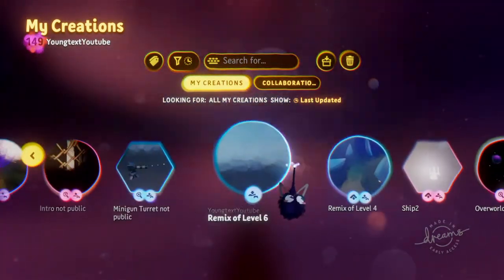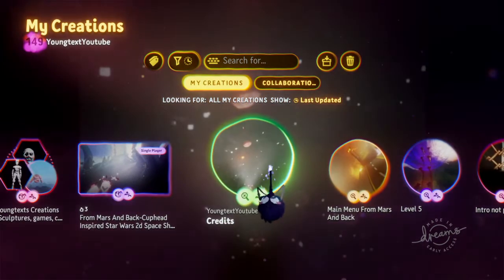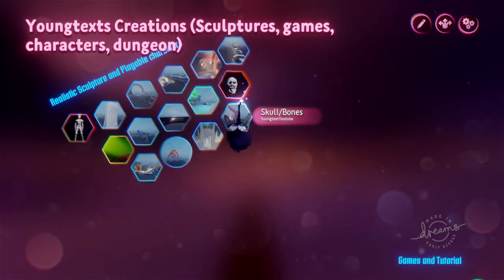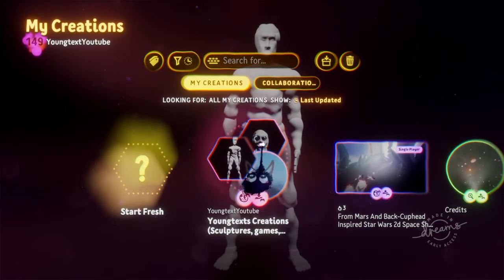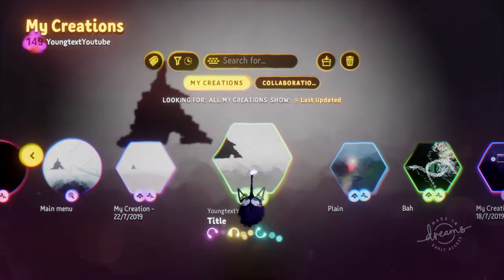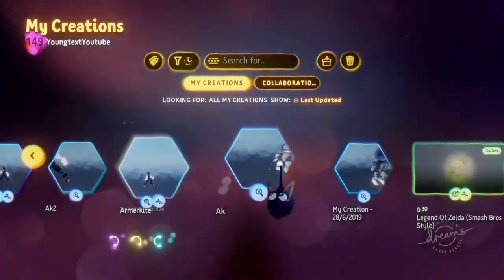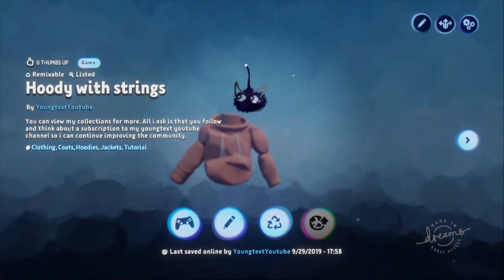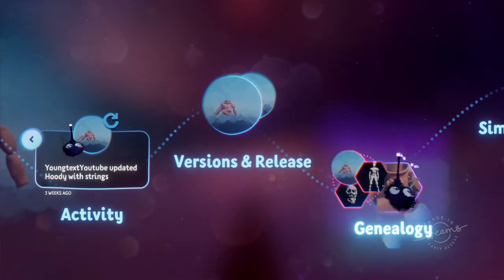Dreams Ps4 Publishing Element failure (fix) Cant publish game/dream/creation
dreams Ps4 cant publish
publishing failure

I hope this helps and you how to publish games. this is if you're dreams Ps4 doorway gadget is not working. hopefully your scenes and dreams can be fixed. also check part 2 and my original doorway video. should help you publishing your level